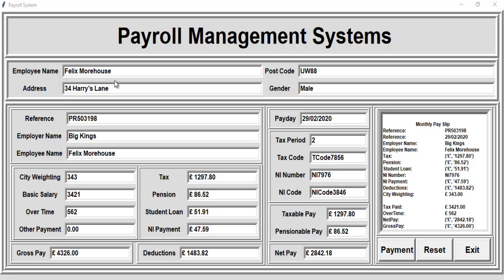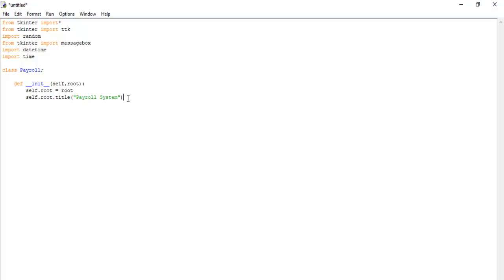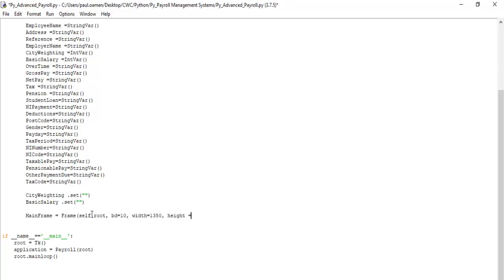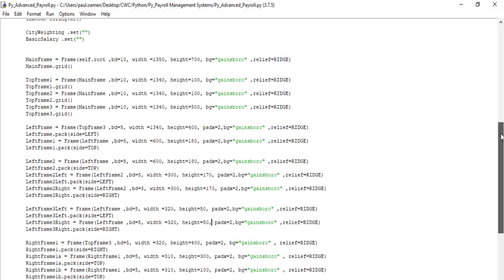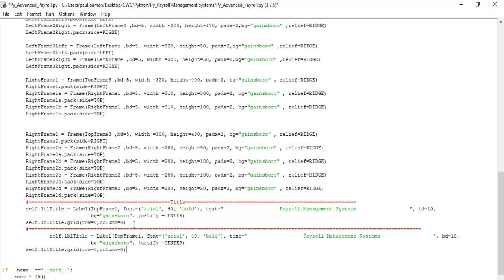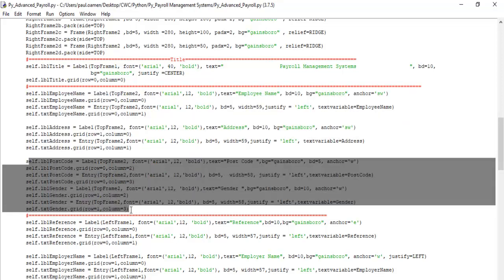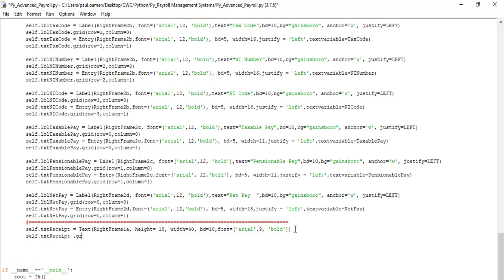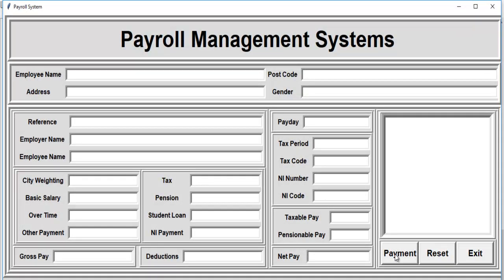How to Create Advanced Payroll Management System in Python - Part 1 of 2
How to Create Advanced Payroll Management System in Python using Text, Frames, Entry, Label widget and Button. You will also see how functions are defined and used to carry out a task.